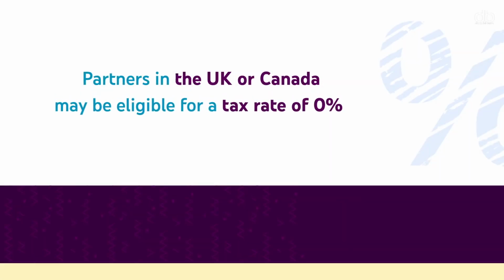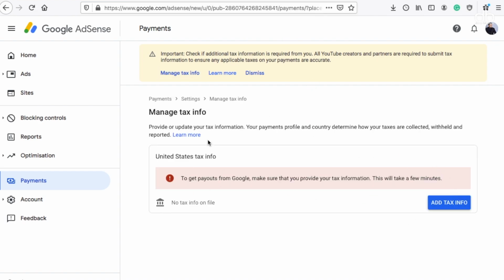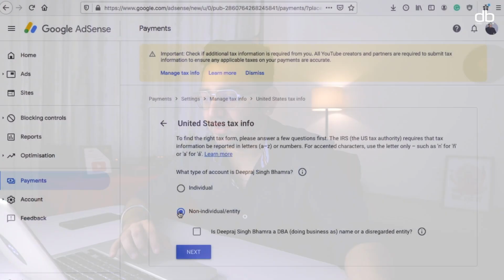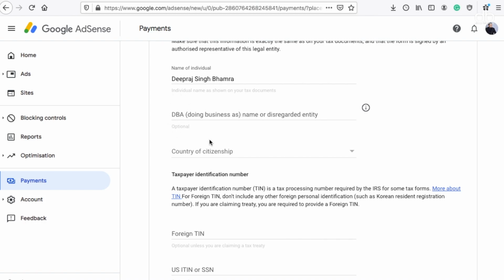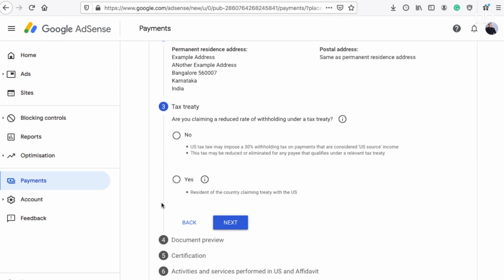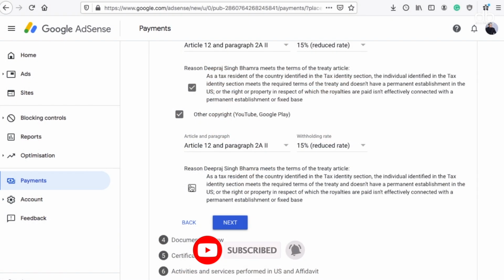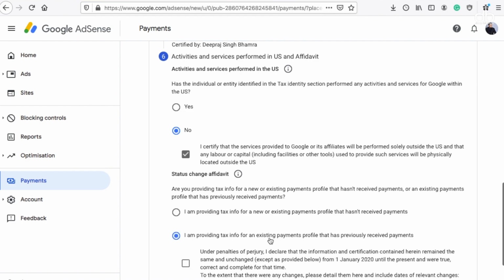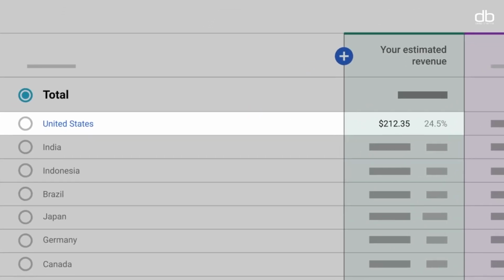YOUTUBE TAX UPDATE: HOW TO SUBMIT YOUR TAX INFORMATION FORM TO SAVE YOUR YOUTUBE EARNINGS. Explained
What is the New Tax Update on Youtube?
How to Sumit Tax Information on Youtube?
What Options to Choose while Submitting the Youtube Tax Information Form?
How much money will be deducted as Tax by Youtube?
How much of Percentage % Tax will you have to give to Youtube?
How much money will you loose on Youtube?
How to Save your youtube revenue?
How to Claim Tax Triety to save 15% of your Taxable income?
Answering all these questions and many more in this video
Because Youtube will now deduct 24% of all your youtube earnings if you don't submit your tax information by 31st of May 2021. And if you submit your tax information you will be exempted and will only have to pay 10% or 15% of Your US Earnings only. Not your entire Youtube Earnings. Watch this video to understand and learn more.

Youtube Tax Update Explained (In Simple Terms)
If you are a Youtuber, Based out of anywhere in the world, except the United States. You are required to submit your  Tax information by the End of 31st MAY 2021. It's Mandatory, There's no escaping that.

Failing to do this will result in a deduction of 24% of your Entire Income that you earn out of Youtube. So as mentioned earlier if you make 1000 dollars or 10,000 Rupees. You will loose 240 dollars or 2400 rupees.

But, If you submit your tax information. Youtube will only deduct 10 or 15% of your monthly income that you earn out of the US. Not your entire youtube earnings, But just your US Earnings. Meaning. If you make 1000 dollars from youtube and only 100 dollars are from the USA, Youtube will deduct 10 or 15$. The Percentage will depend on your country or region. Some Regions like the UK & Canada may be eligible for 0% whereas regions like Mexico and Korea are eligible for 10%. And for people in INDIA. That percentage is 15%. That's due to the country's Tax Treaty with the US.

So summiting your Tax information will tell you how much tax will be deducted according to your country.

BUT if you don't submit your tax information at all. You will end up losing 24% of your entire income, not just the US Earnings. So I strongly recommend that you go ahead and submit your tax information right now so you don't lose your money. Stop everything else. This should be your priority.

What Youtube Says:
This update is important for ALL monetising creators OUTSIDE the US.
Note: This does not affect creators in the US, as your tax information should already have been submitted in AdSense.
If you're a creator outside the US, you may begin to have taxes deducted from your US earnings later this year (2021). Google has a responsibility under Chapter 3 of the US Internal Revenue Code to collect tax information from all monetising creators outside the US. And, in certain instances, to deduct taxes when these creators earn income from viewers in the US.
Please SUPPORT | LIKE | SHARE if you like the content.

Products I use to make Youtube Videos :

Lav Mic
Shotgun Mic
Mic Arm
SD Card